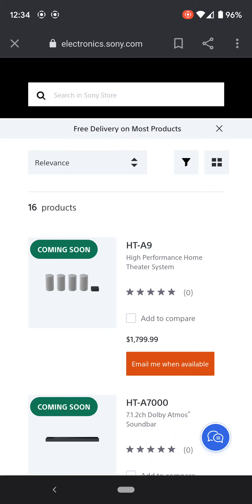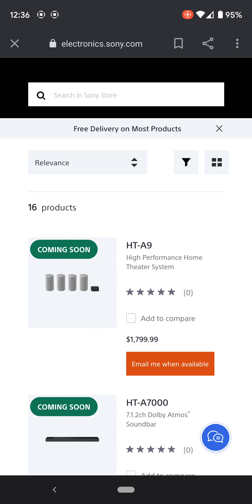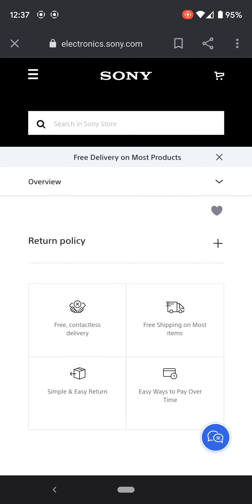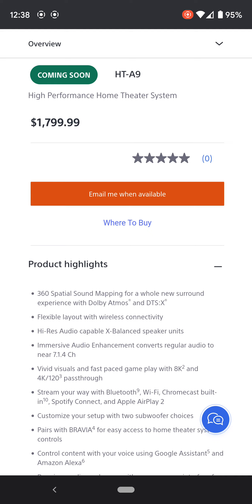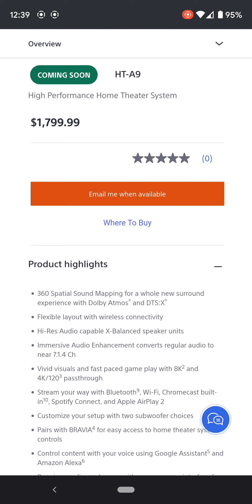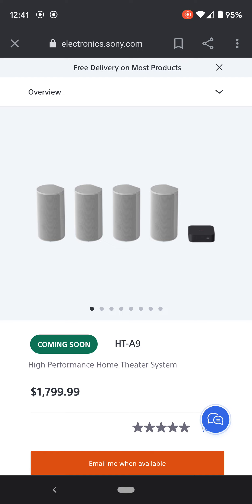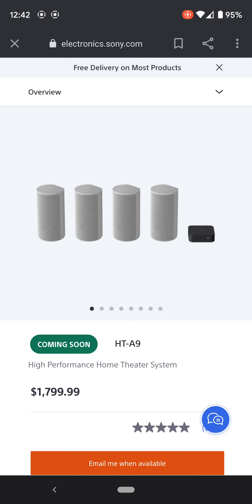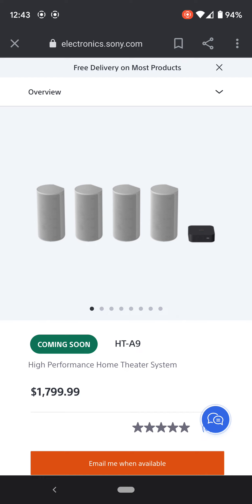Sony HT-A9: Sony's new premium Dolby Atmos Beast System. Have your atmos your way.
Sony HT-A9: Sony's new premium Dolby Atmos Beast System. You can put it together your way.